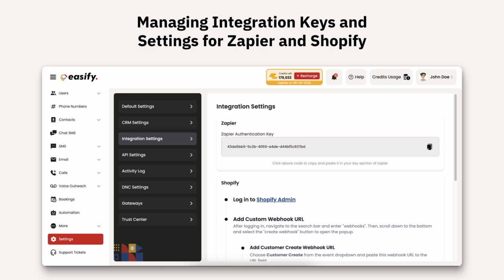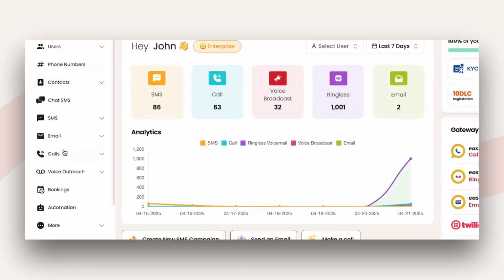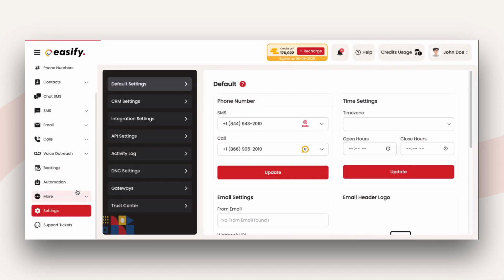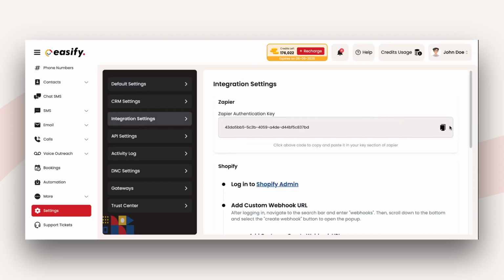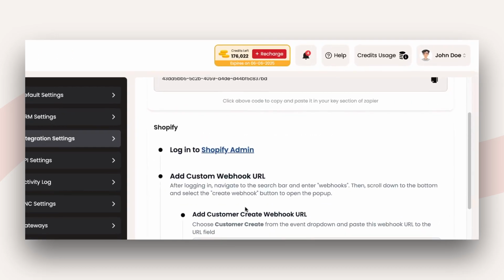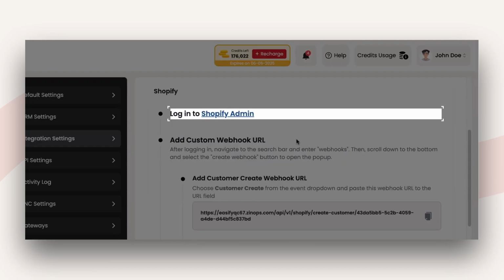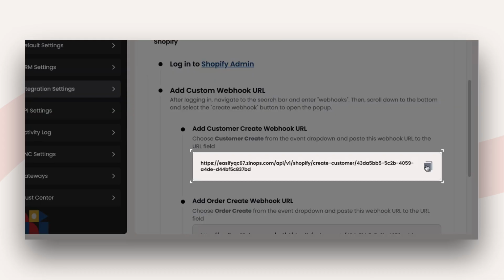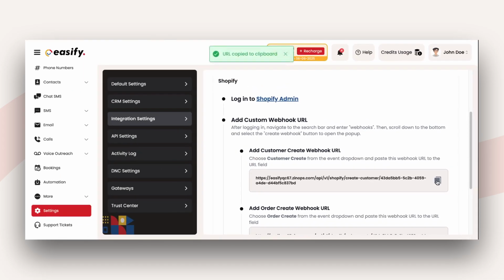How to Copy and Manage Integration Keys for Zapier & Shopify | Easify Marketing | Tutorial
In this tutorial, we’ll guide you through the process of accessing and managing integration settings for Zapier and Shopify within Easify. Learn how to retrieve your Zapier authentication key, set up a new connection in Zapier, and integrate Shopify by copying the webhook URL and linking it to your Shopify admin. These integrations help you automate workflows and keep your platforms connected efficiently.